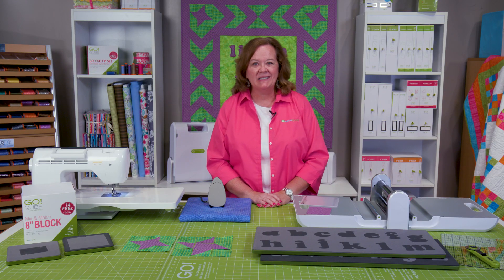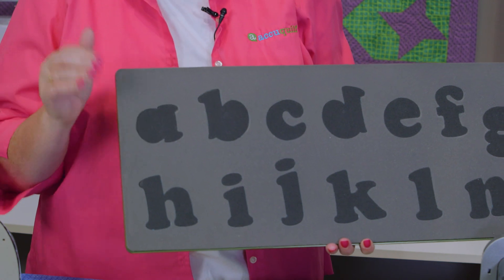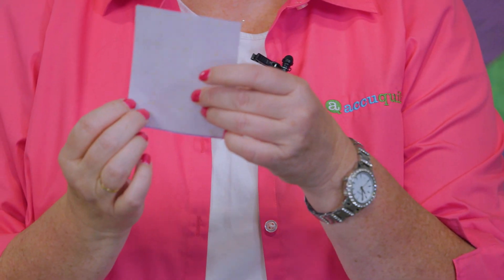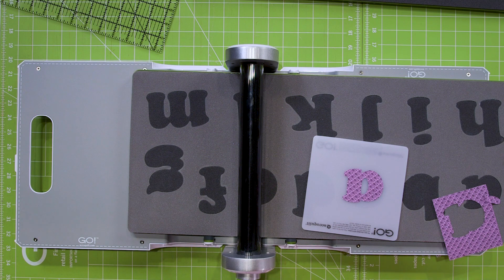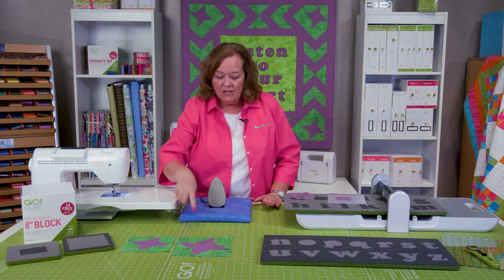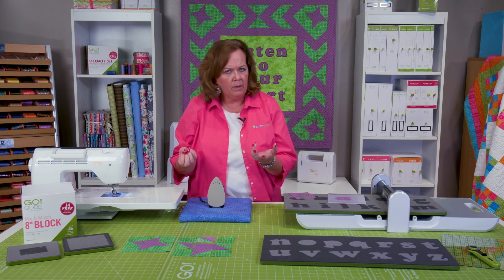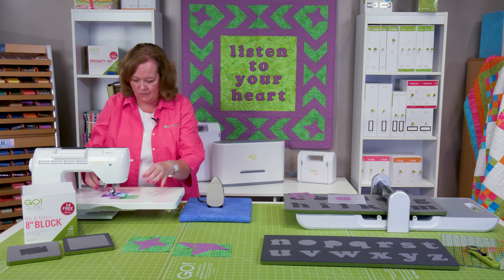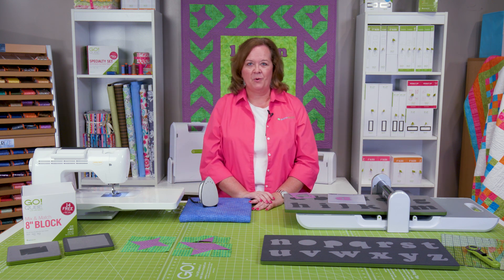GO! Carefree Alphabet Lowercase Set!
You asked and we listened! This 26 lowercase letter set coordinates with the popular uppercase Carefree Alphabet and Numbers sets. Easily personalize any project with this new alphabet set!